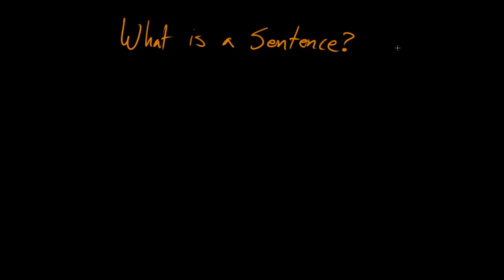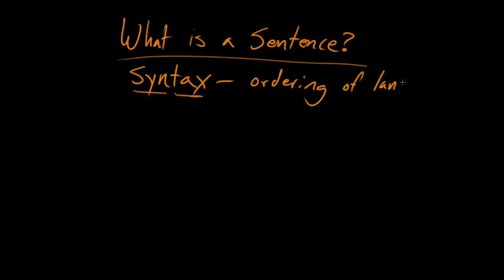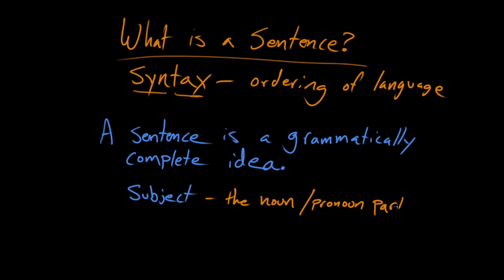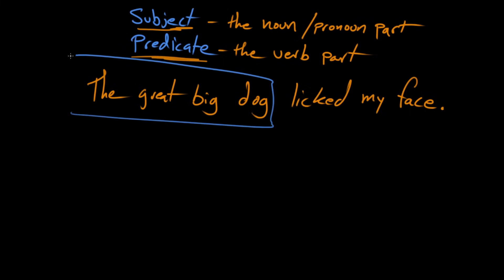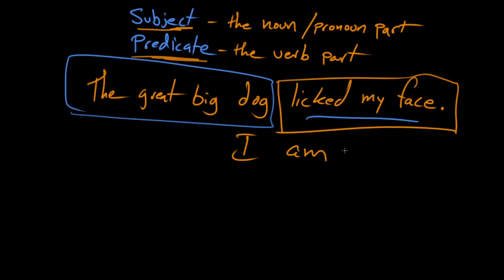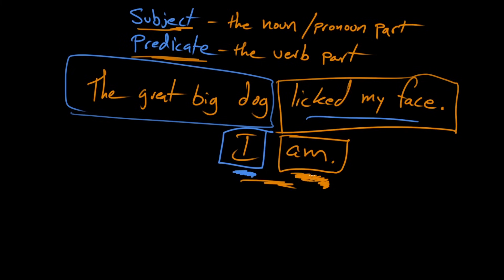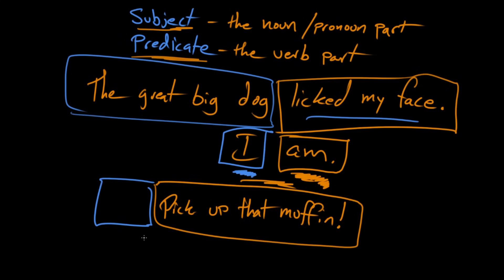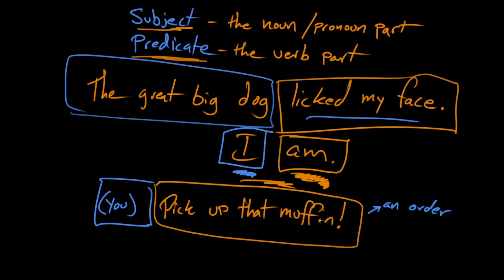What is a sentence? | Syntax | Khan Academy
A sentence is a grammatically complete idea.  All sentences have a noun or pronoun component called the subject, and a verb part called the predicate.  David and Paige explore this division across several different example sentences.